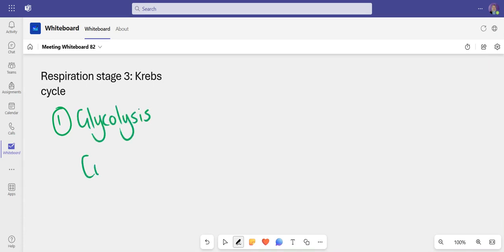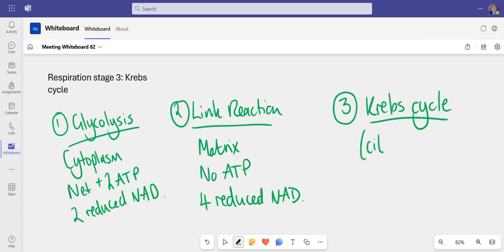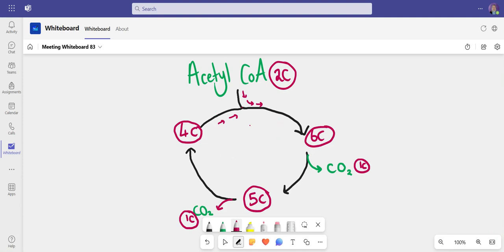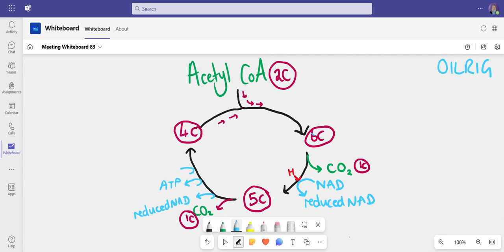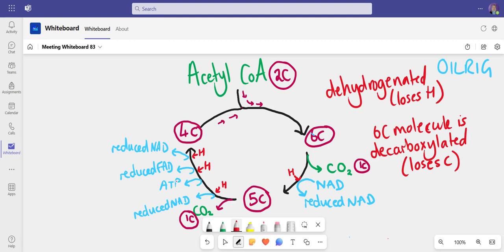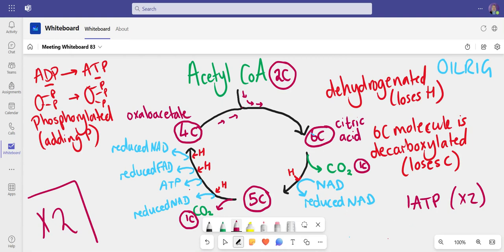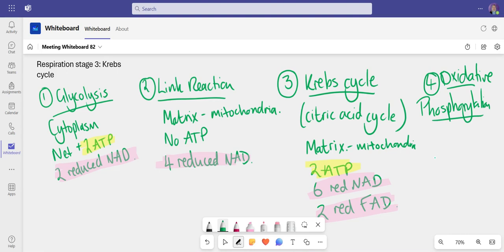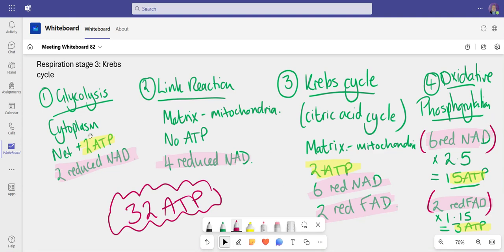BTEC Human Biology unit 1 - revision - respiration 3 - Krebs cycle